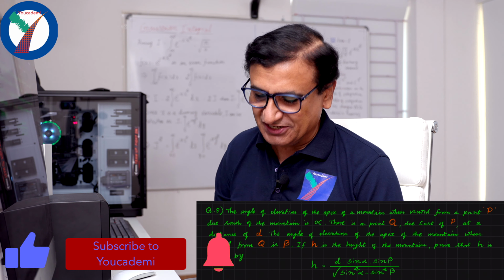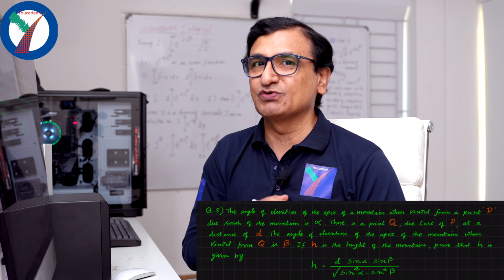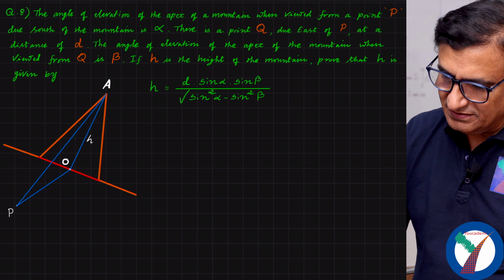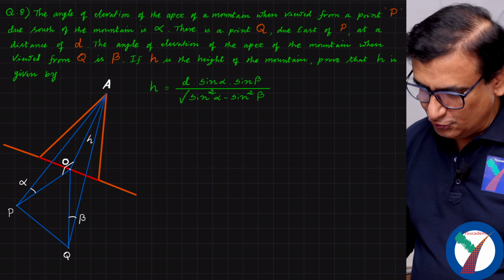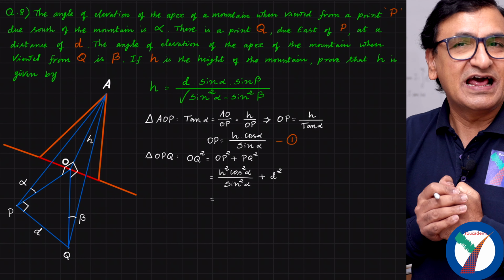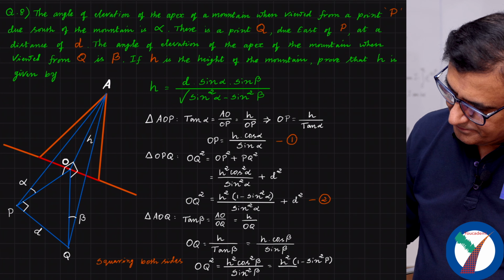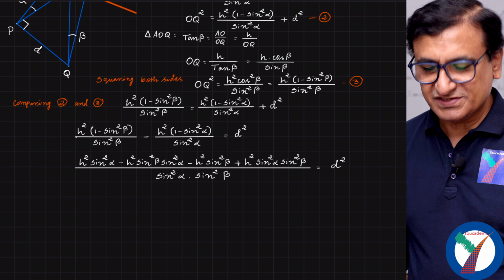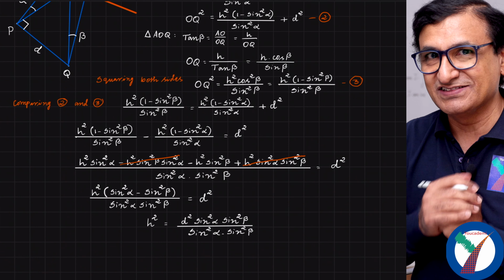A Simple Question on Heights and Distances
Trigonometry helped human civilisations to get a sense of their location on the Mother Earth. Over a period of time trigonometry and triangulation techniques enabled us to draw complete maps of the oceans and continents. The great trigonometric survey of India measured the tallest mountain on the earth - Mount Everest. To this day, trigonometry is the bedrock of surveying and cartography. Not just on earth, trigonometry is applied to measure the distance to nearby stars using the parallax method in astronomy. I am presenting a simple problem of this application.